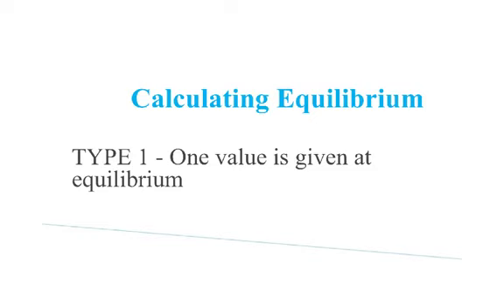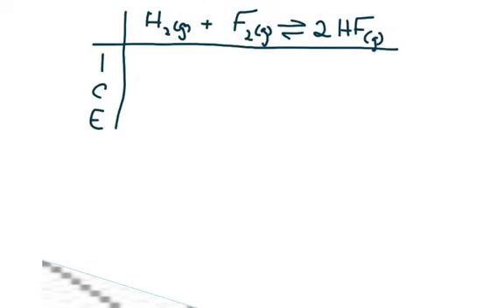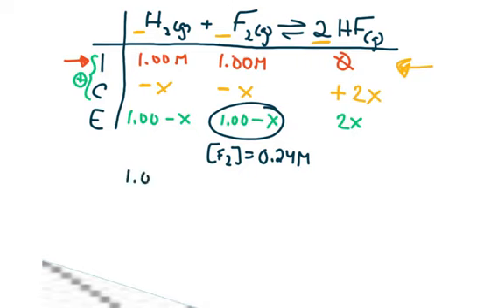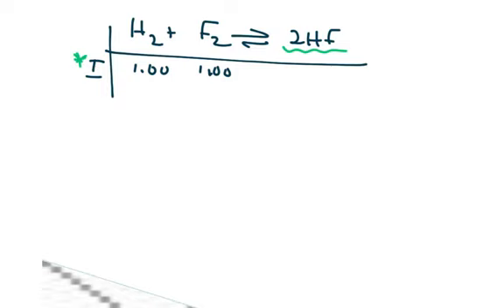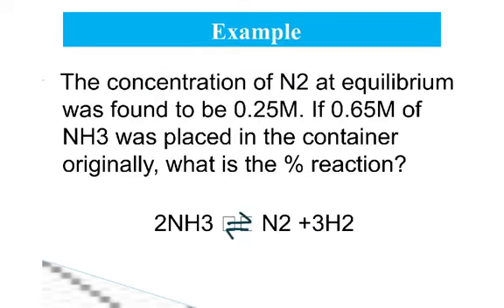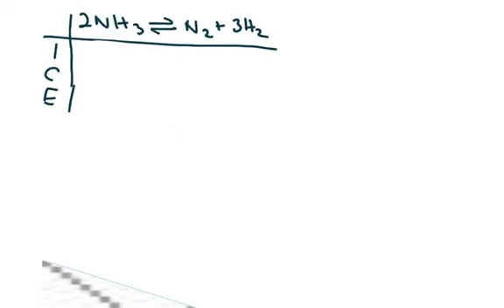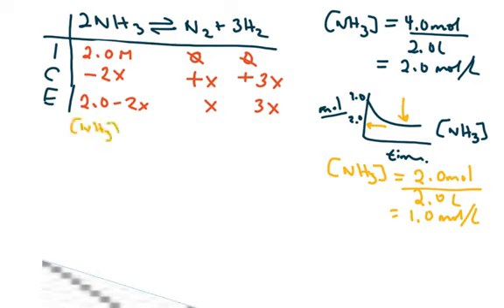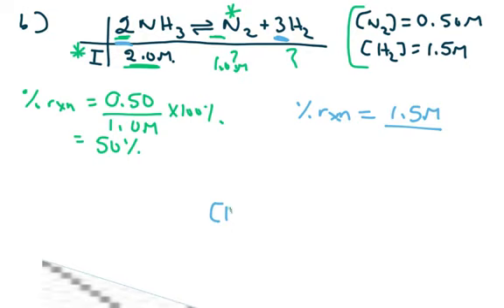4U Chemistry Calculating Equilibrium Type 1 & % Reaction